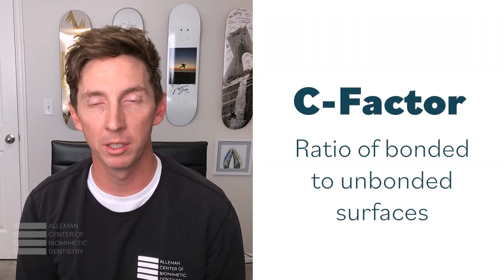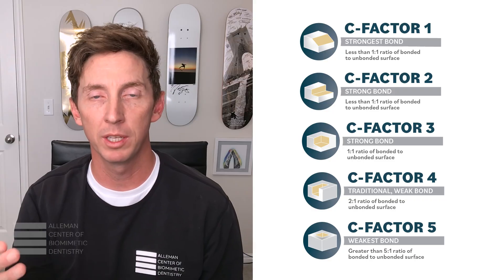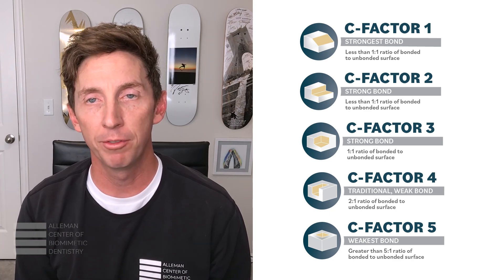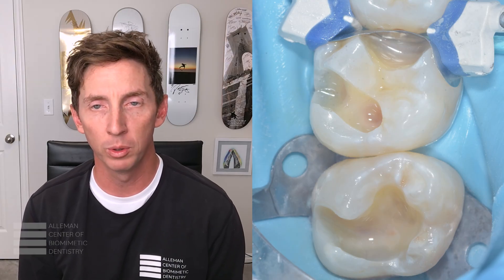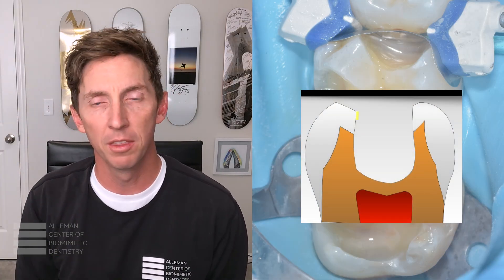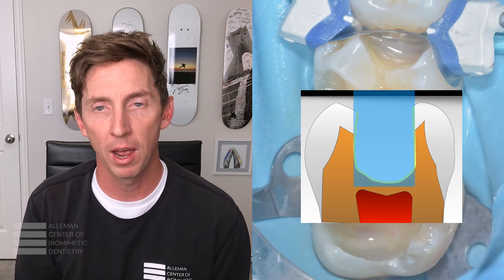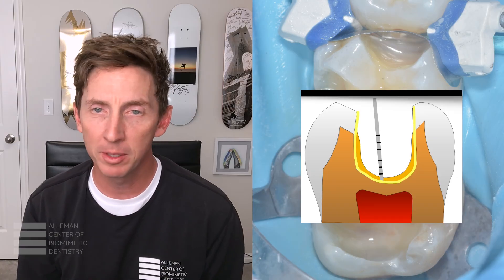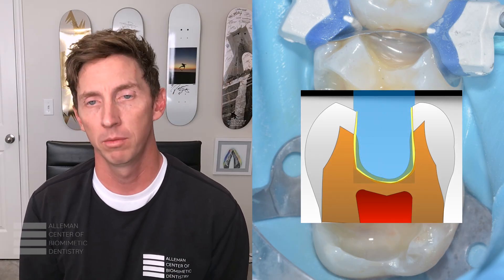C Factor in Composite Restorations: Stress Reduced Direct Composite Case Example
Learn about C-factor in composite restorations through this case presentation by Dr. Davey Alleman, DMD. Every adhesive restoration is faced with C-factor stresses, so learning how to manage C-factor is essential to a long-lasting bond. Learn what C-factor is, how it affects polymerization in an adhesive restoration and how to use composite and dentinal bonding systems to overcome C-factor to create a long-lasting adhesive restoration.

Follow Dr. Davey Alleman on Instagram @davey_alleman_dmd

Topics discussed in this video:
- What is C-factor?
- How C-factor affects polymerization of dental composites
- How to identify C-factor in a restoration
- Techniques for resolving C-factor stresses in your restoration

Learn more about the Six Lessons Approach protocols used in this video

Upcoming training programs:
January 30-31: SLA Workshop
February 2: Biomimetic Mastership Online starts
February 25-28: Biomimetic Mastership In-Person
April 24-25: SLA Workshop

0:00 Intro
0:26 C-Factor definition
1:12 Case example initial
1:43 Polymerization and C-factor
3:21 Calculating C-factor
5:09 Hierarchy of Bondability

🎙️ Listen to the Six Lessons Approach Podcast to learn more about biomimetic dentistry, the history of adhesive dentistry and Dr. David Alleman's work

About the Alleman Center: The Alleman Center of Biomimetic Dentistry is home to Dr. David Alleman’s Six Lessons Approach, a system of treatment protocols based on the most current scientific literature. As a team, we are dedicated to helping doctors achieve greater satisfaction in their work through predictable outcomes with every treatment step tied back to science.